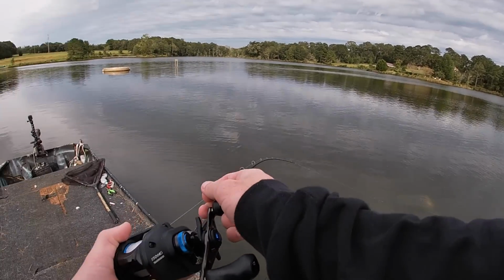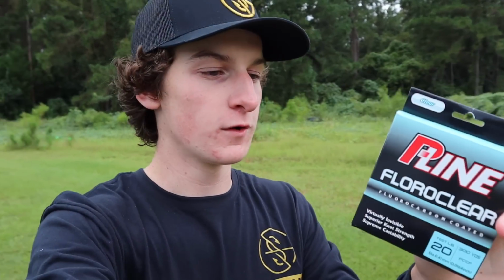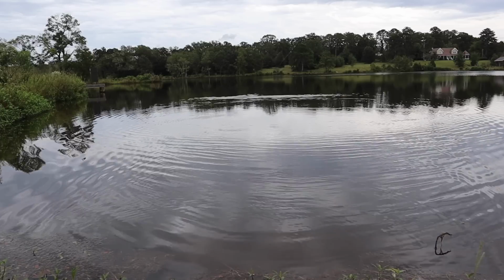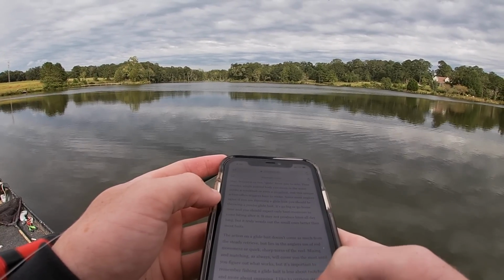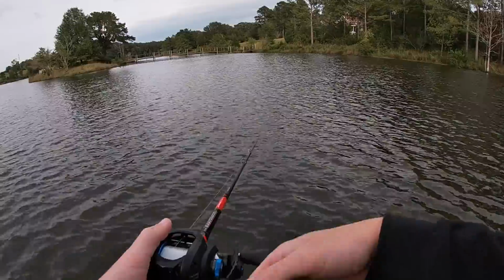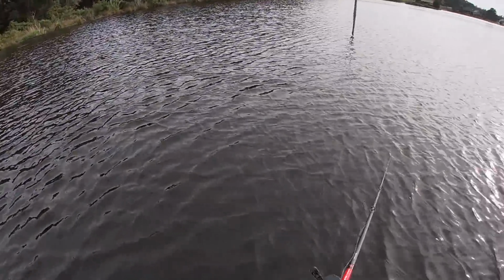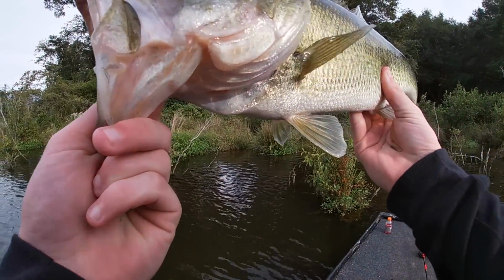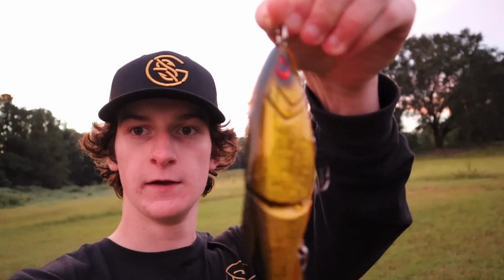Fishing With My First Big Glidebait (13 Fishing Glidesdale)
-REELS-

Shimano Scorpion MLG

-Camera Gear-

Canon M50